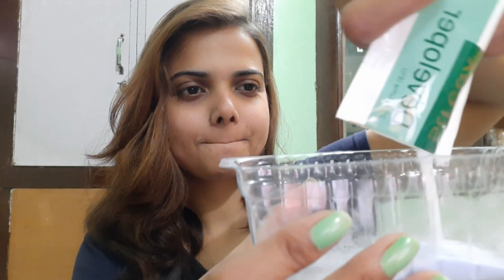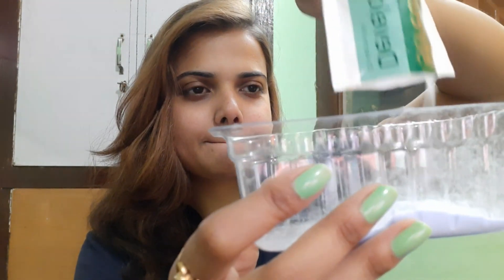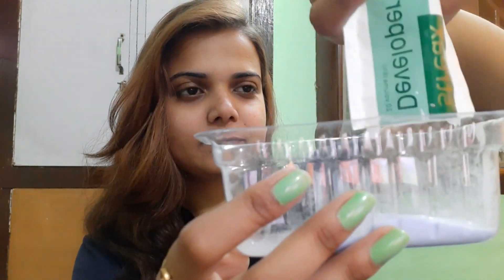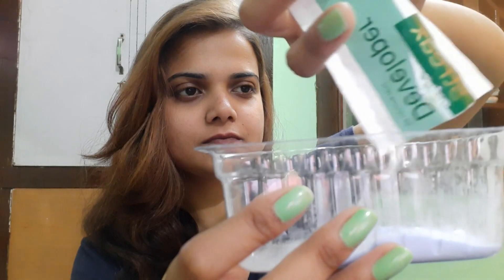New Hair Transformation | STREAX Ultralights soft blonde review | Under Rs. 175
How to hair highlight at home

Streax Ultralights Highlighting Kit-Soft Blonde